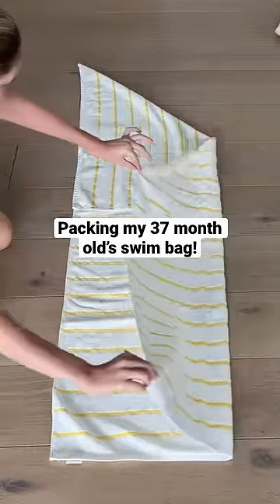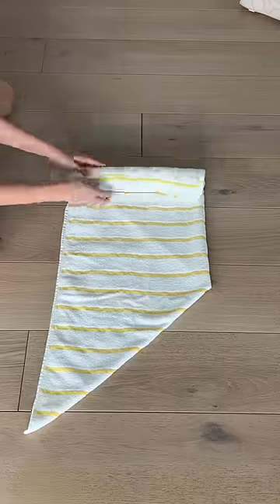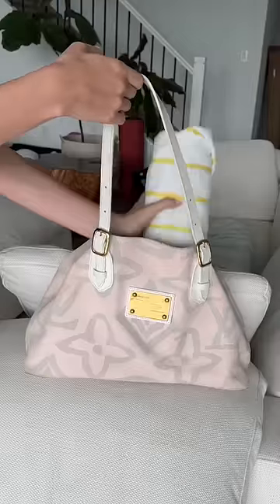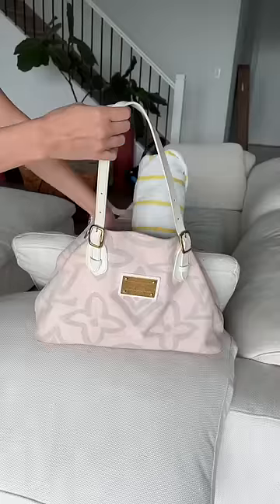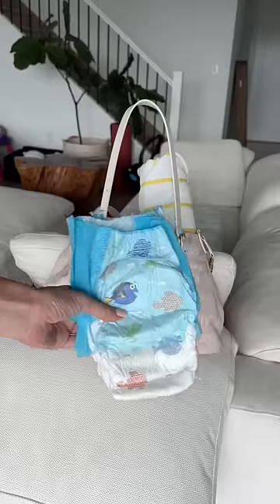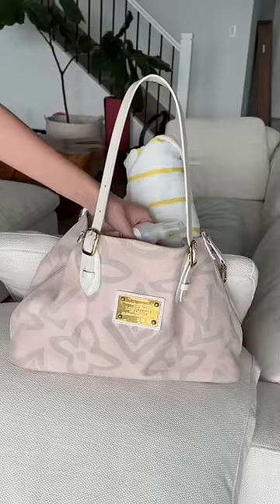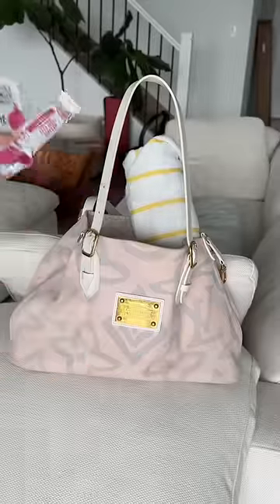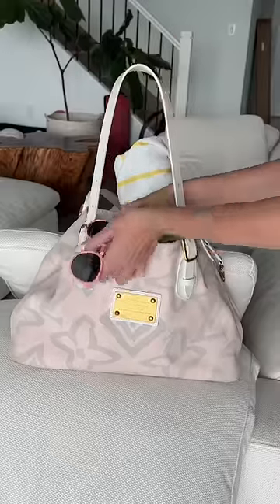How I pack my 37 month old toddler’s swim bag!